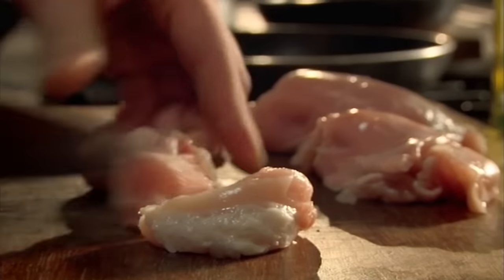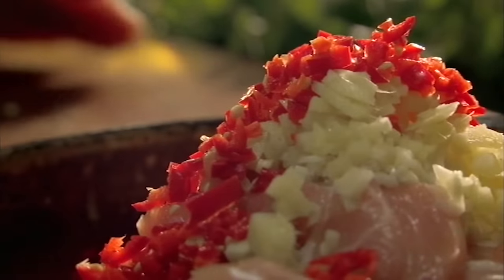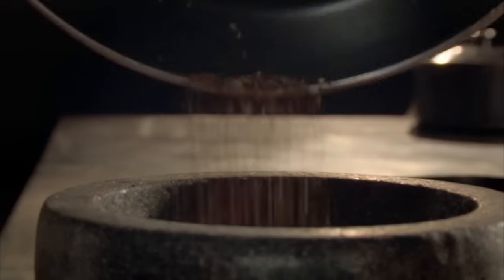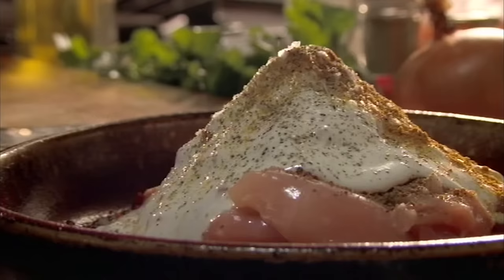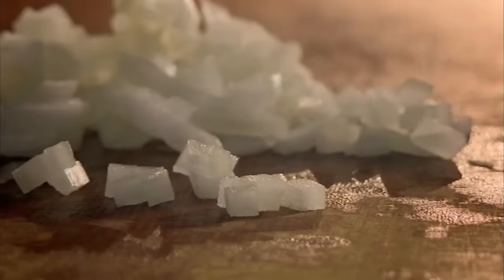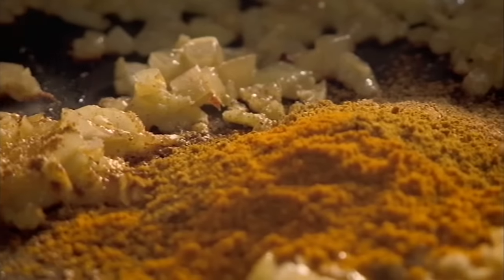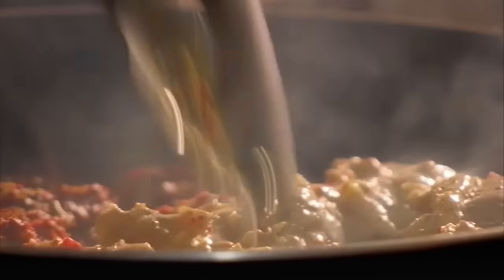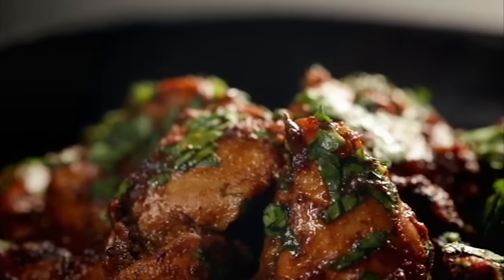Chilli Chicken With Ginger & Coriander | Gordon Ramsay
This aromatic dish combines some exciting and exotic flavours to create a stress free dinner that's sure to spice up your evening meal.